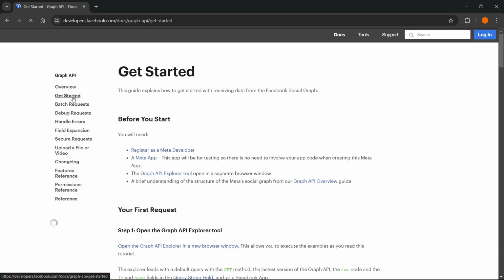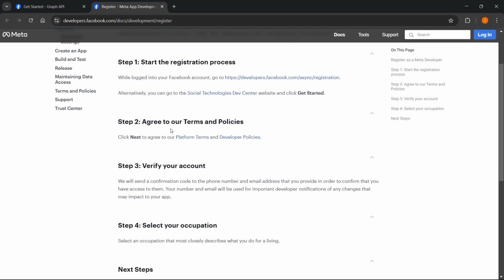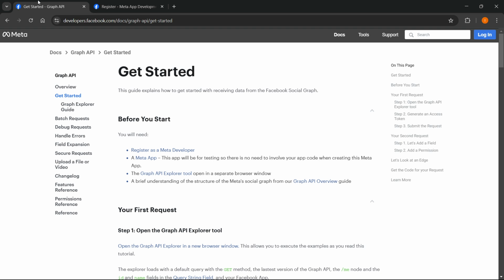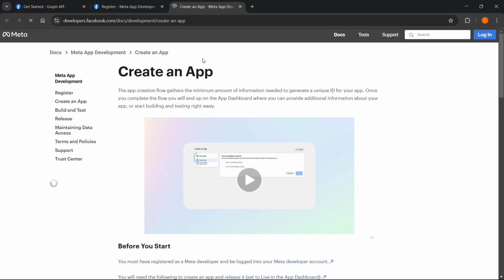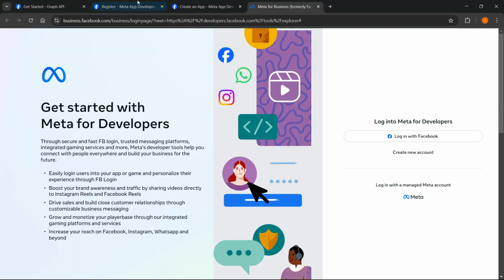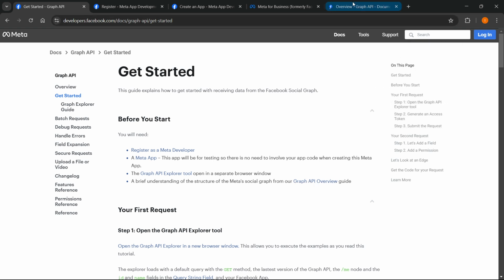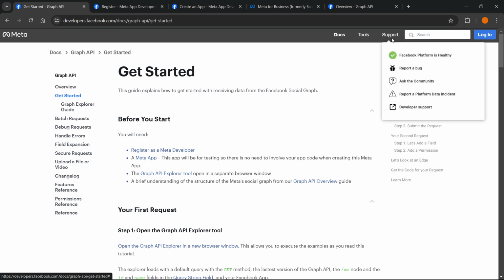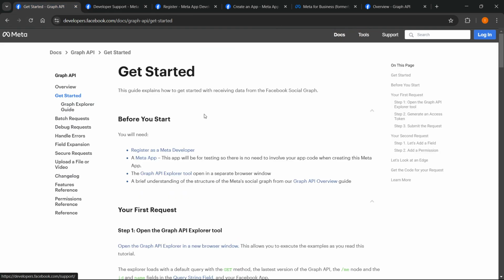How To USE Facebook Graph API (EXPLAINED) 2026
In this video, I'll show you how to use the Facebook Graph API. This is a full guide on how to interact with and use the Facebook Graph API for your projects in 2026.

In case you've been trying to learn how to work with Facebook Graph API, this is the video you need to see!